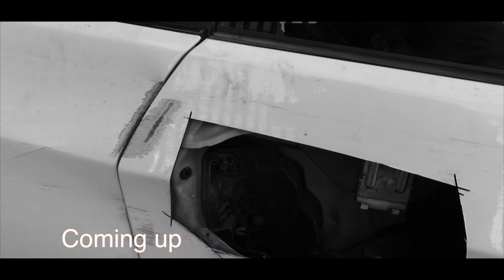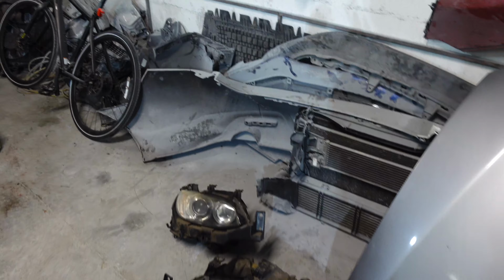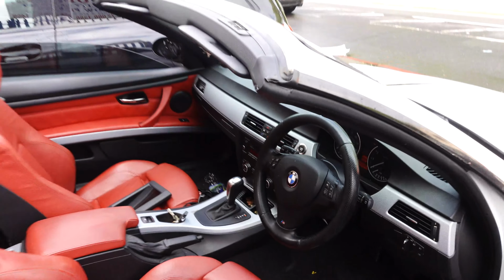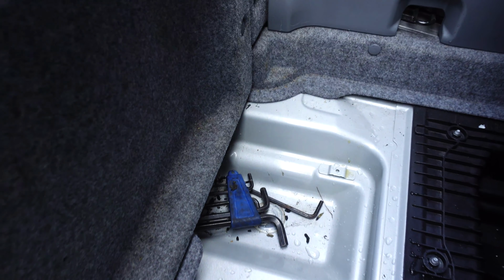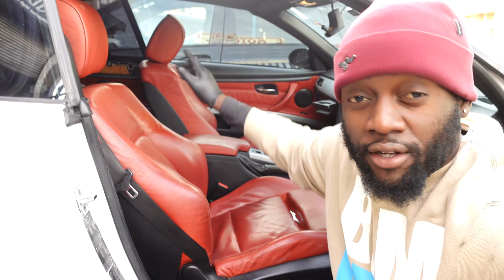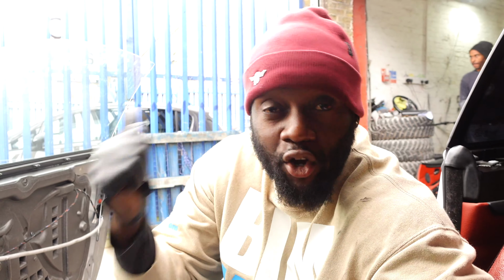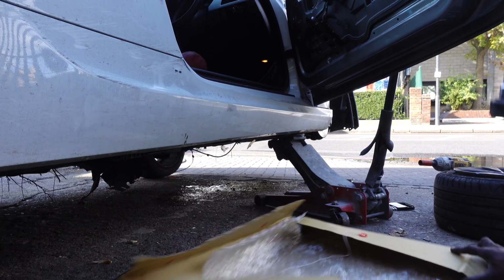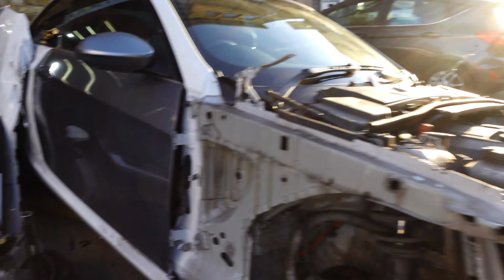I stripped my £1K BMW E93 and it was hiding more DAMAGE! - PART 2 (DAMAGE TEARDOWN)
Today we begin stripping all the damage parts on the cheap BMW E93 Build and I found even more issue, but there is good news 🗞 I found out the cause behind 2 of the major issues with the car.

SALVAGE NATION RAFFLE FOR MY PERSONAL BUILD LCI BMW 325I + £500 CASH